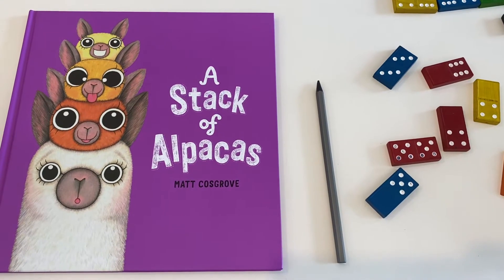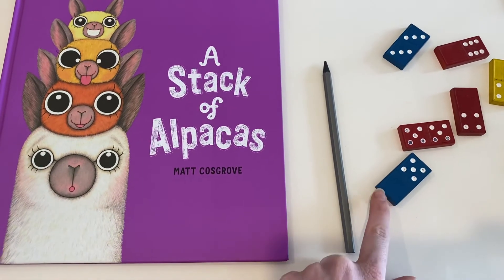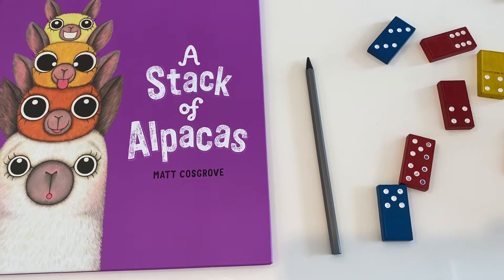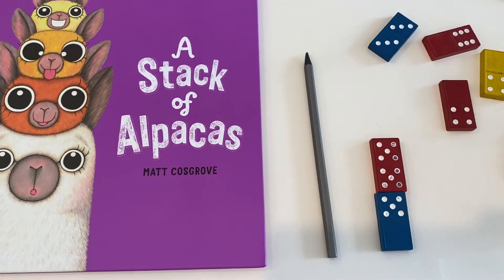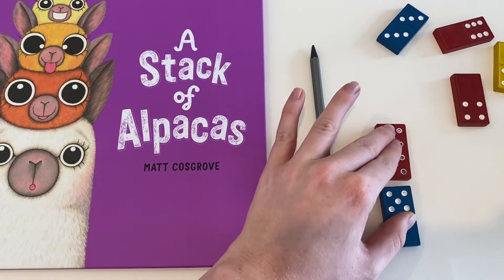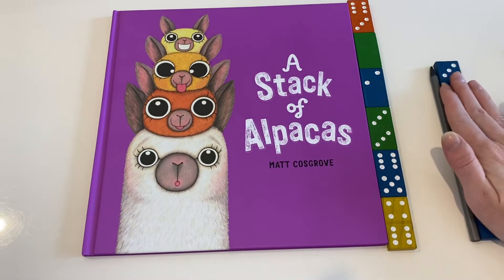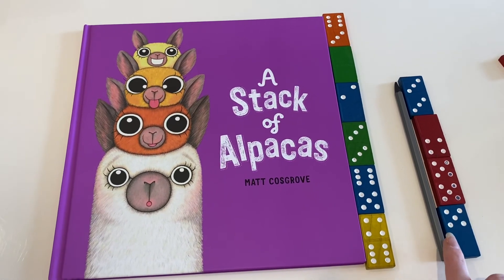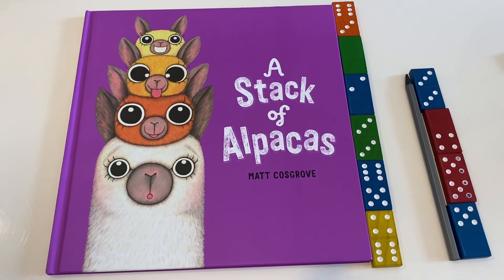Measuring with non-standard units